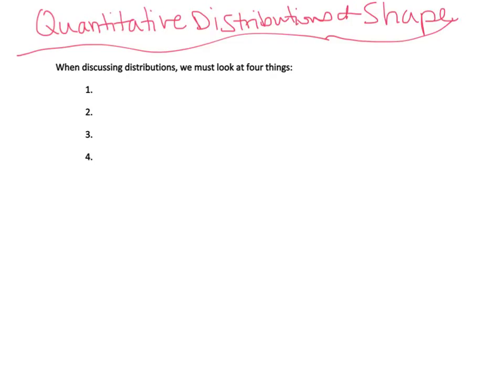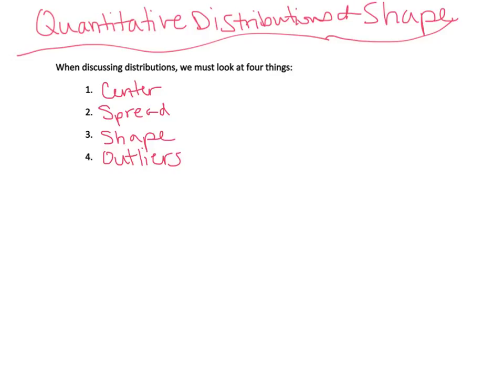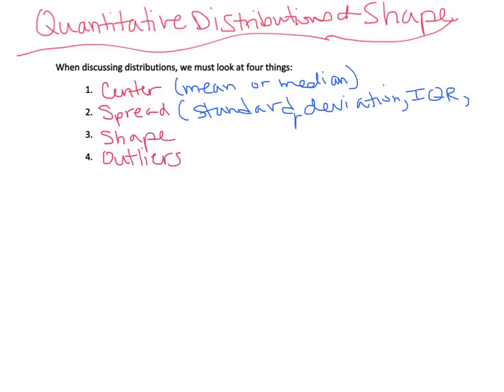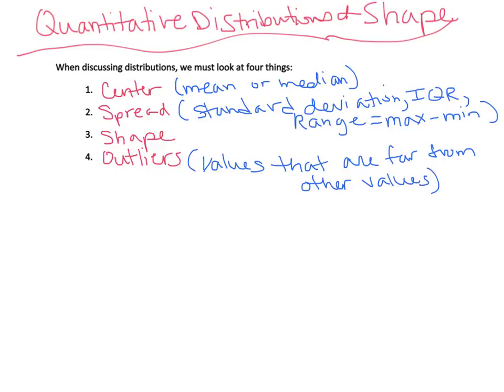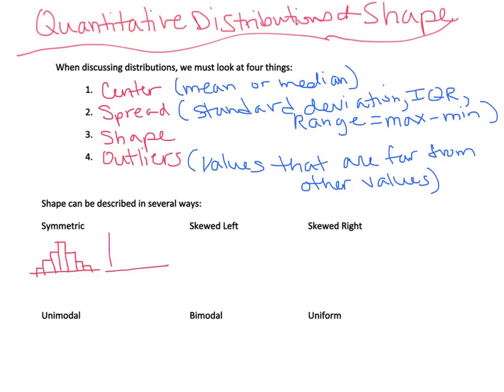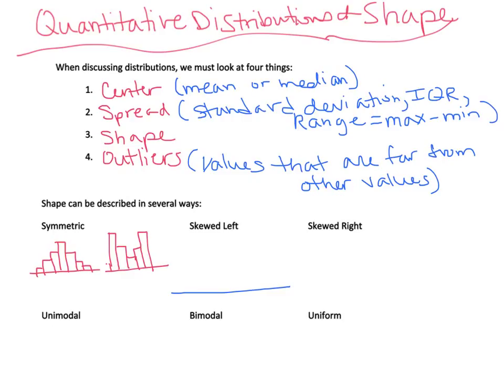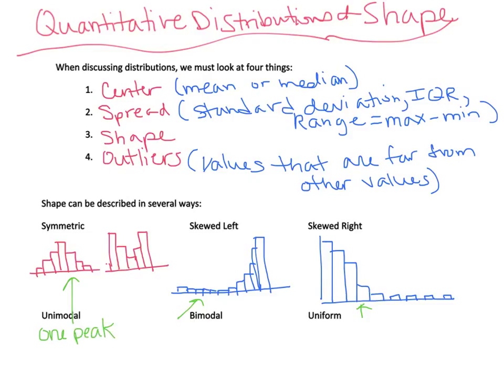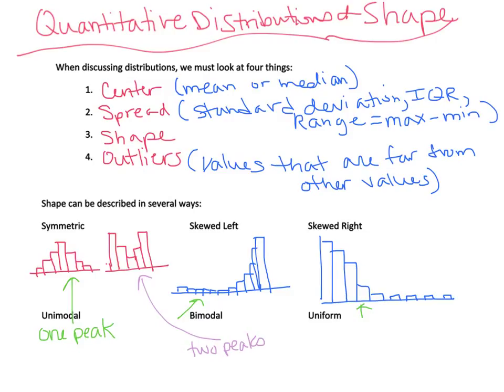Quantitative Distributions and Shape